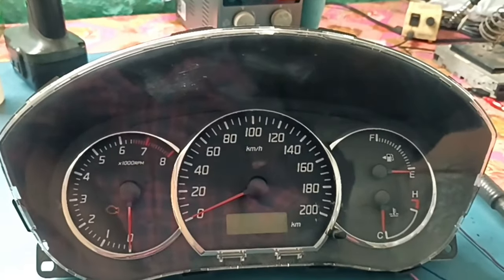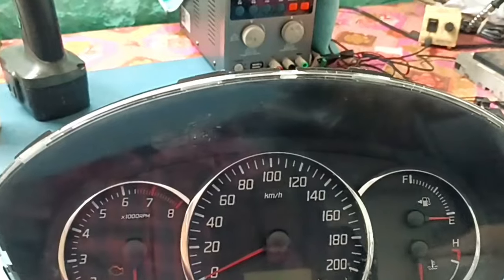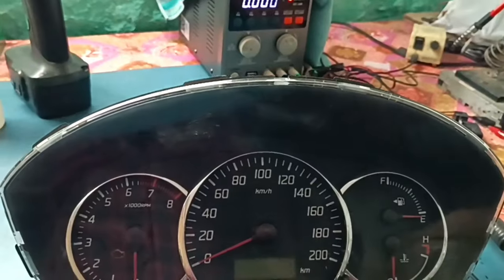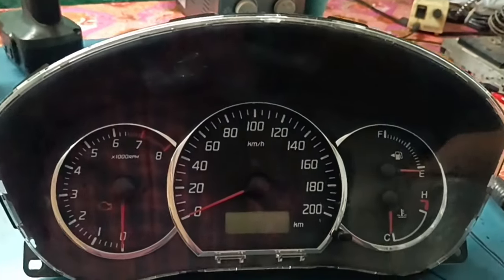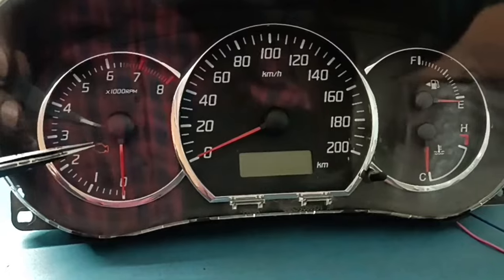Maruti Suzuki Swift check engine light continues working meter faulty repaired